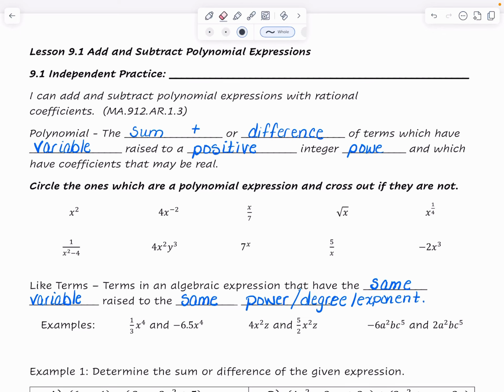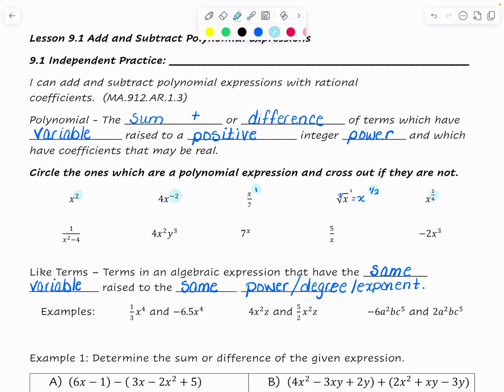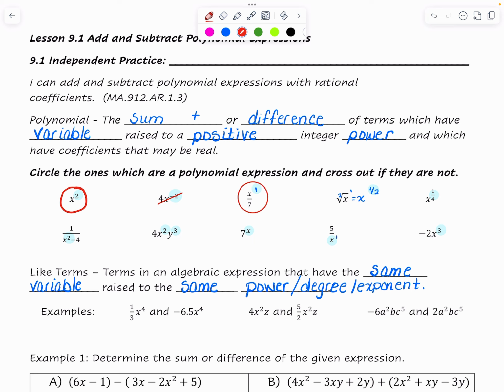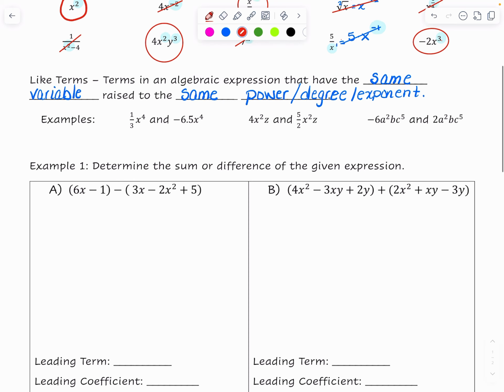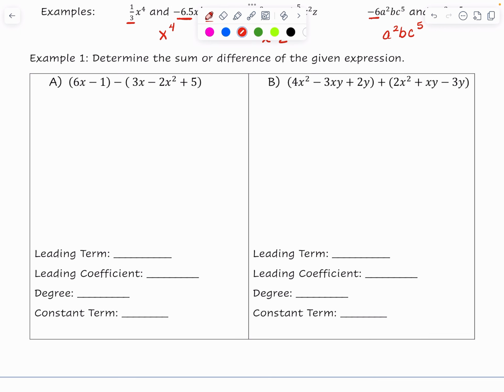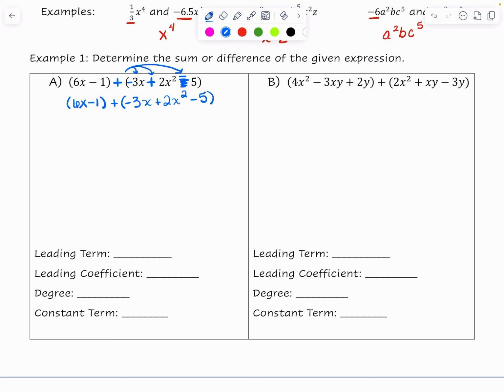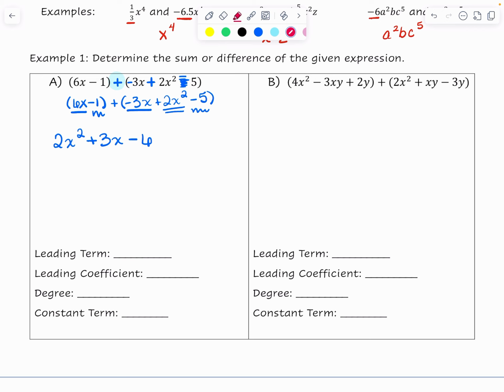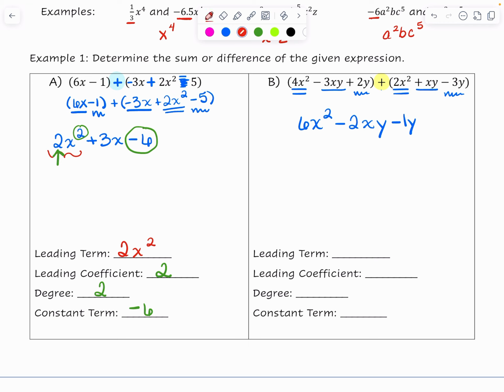9.1 Adding and Subtracting Polynomials